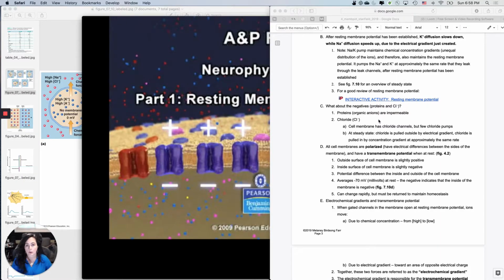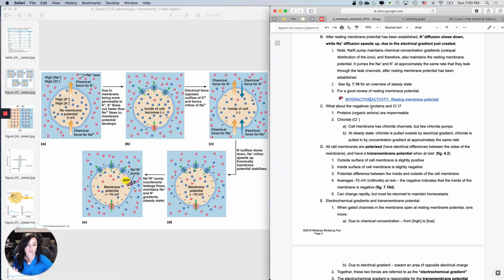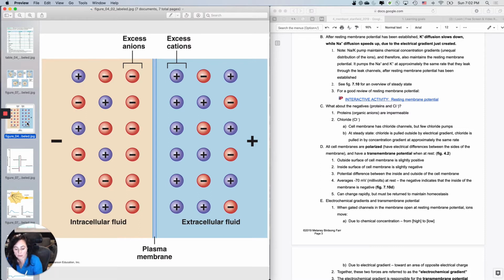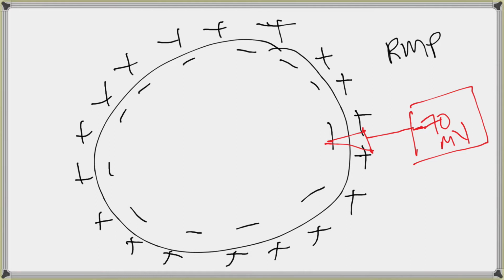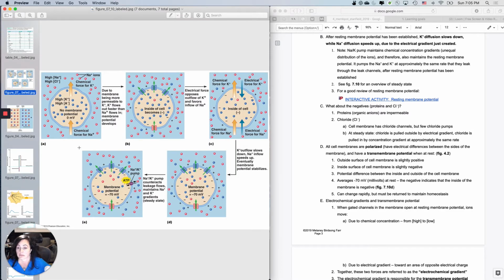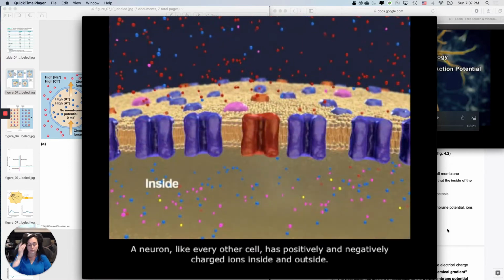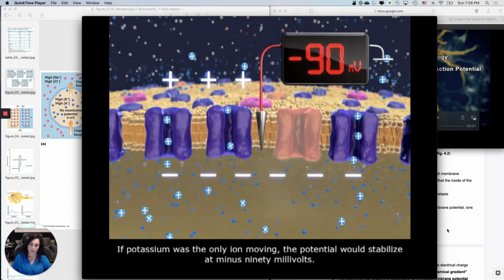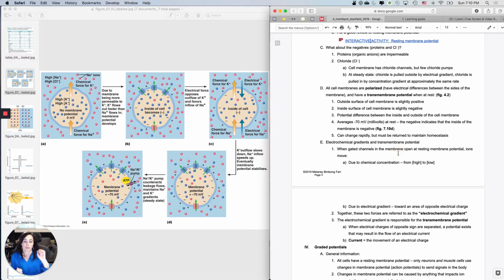Membrane Potentials 2 RMP and 70mV